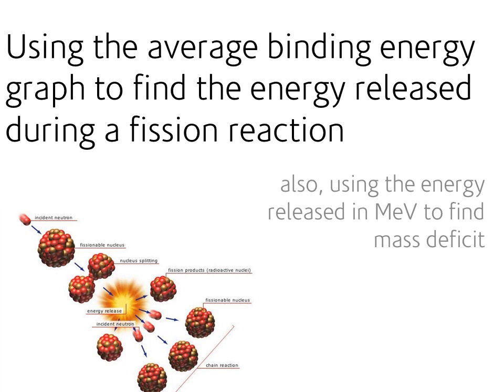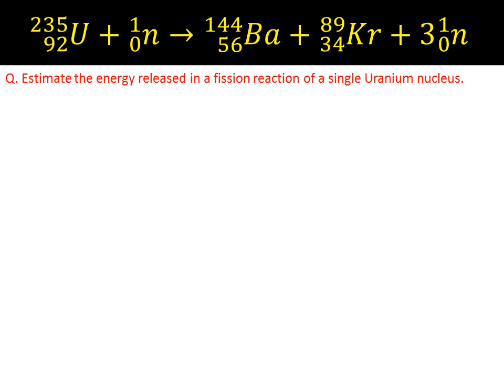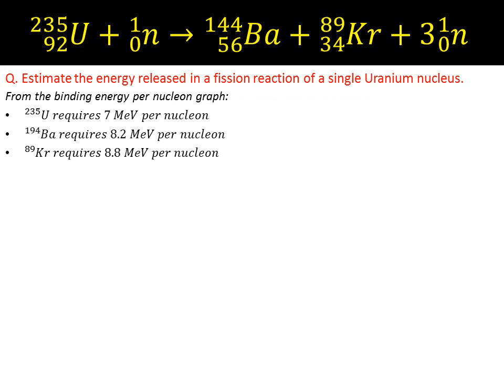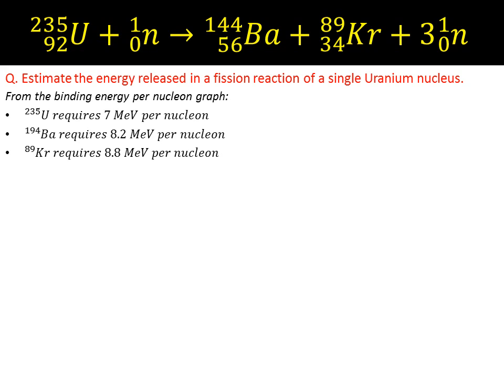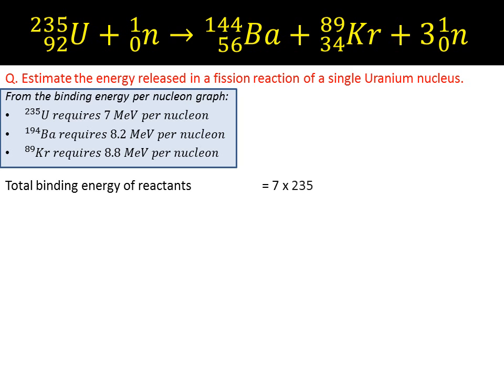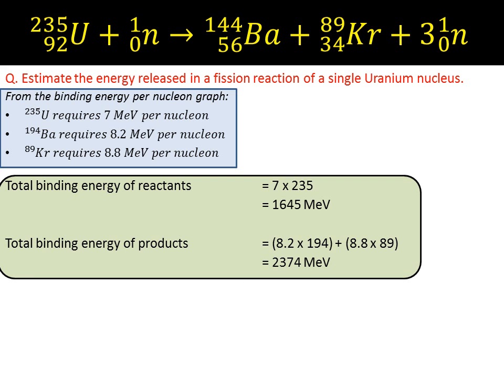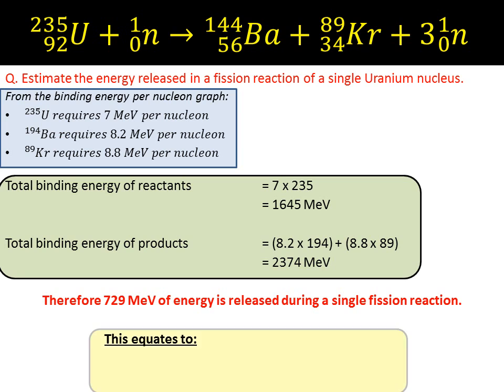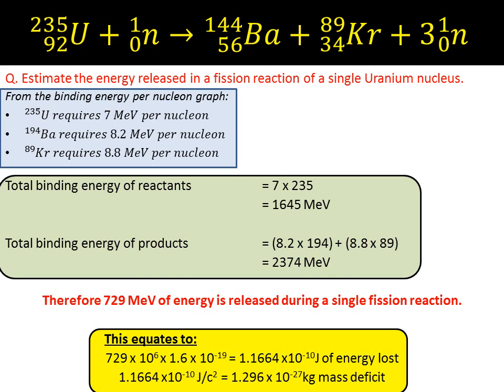Calculating Energy Released During A Fission Reaction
This video gives an overview of how to use the binding energy per nucleon graph to estimate the energy released during a fission reaction.

The exact same process could be used for fusion.